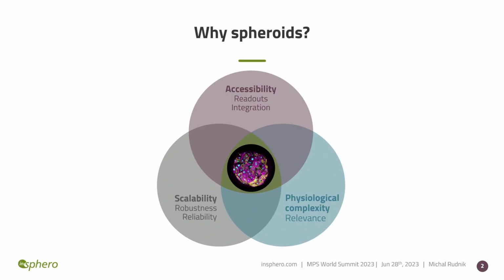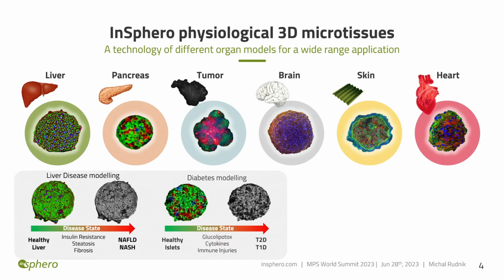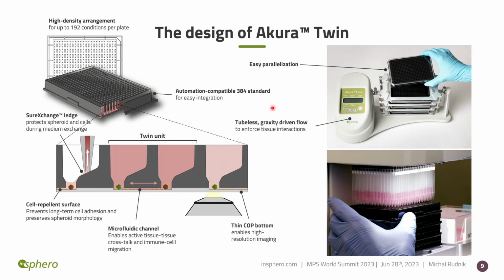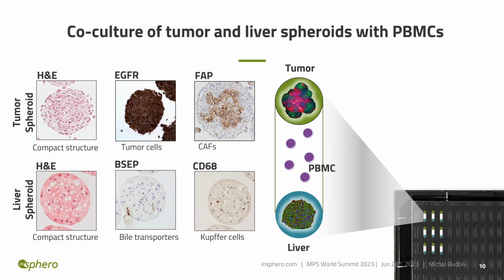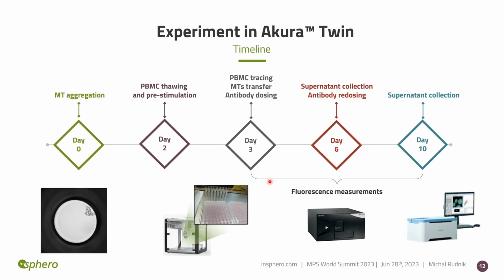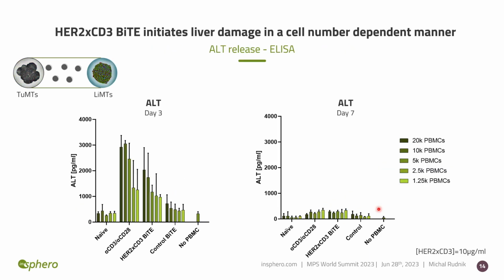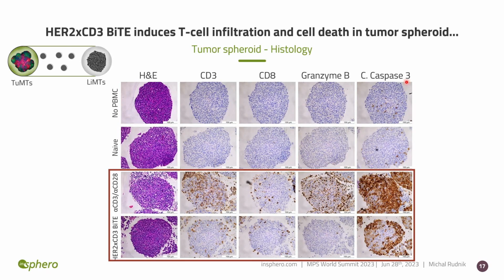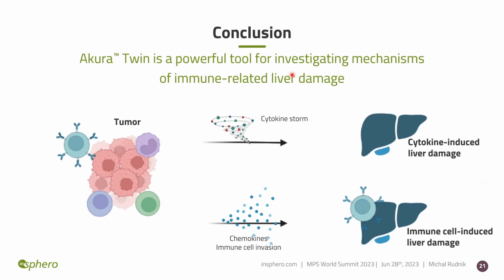Development of a high-throughput, 3D spheroid co-culturing platform for tissue investigation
Michal Rudnik's presentation on day 3 of the 2023 MPS World Summit